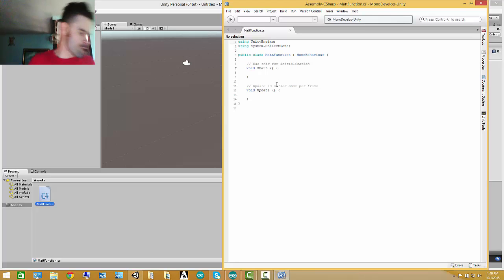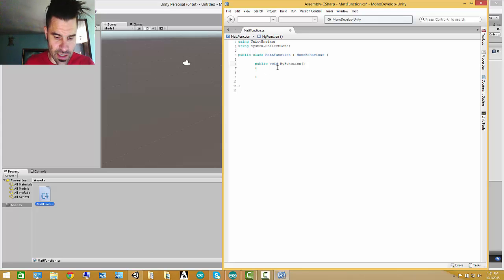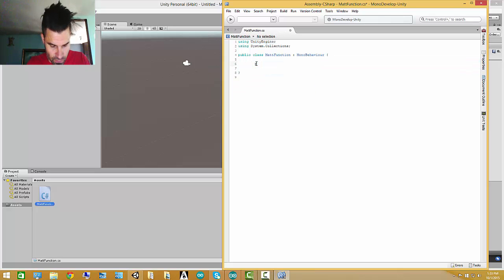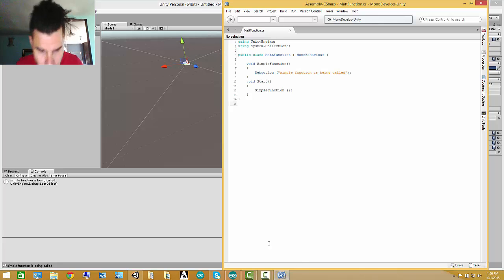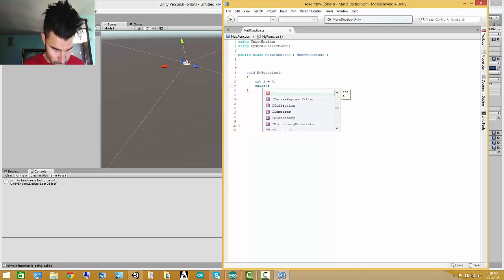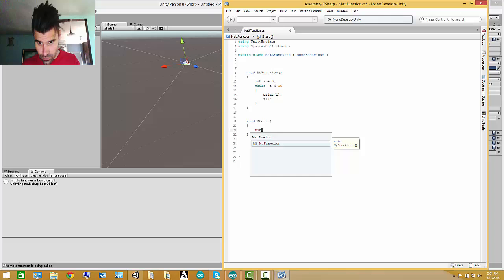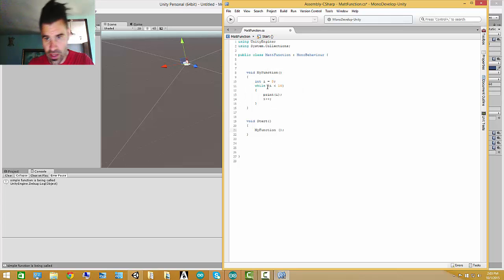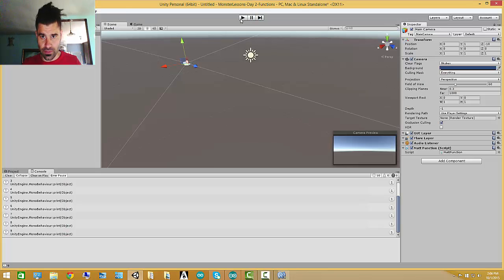Unity C# lessons: Writing Functions - MonsterVR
Learning how to write functions in Unity!